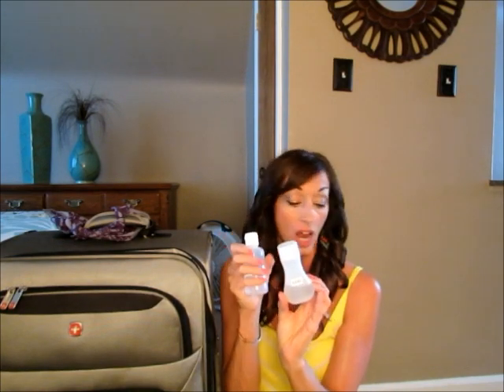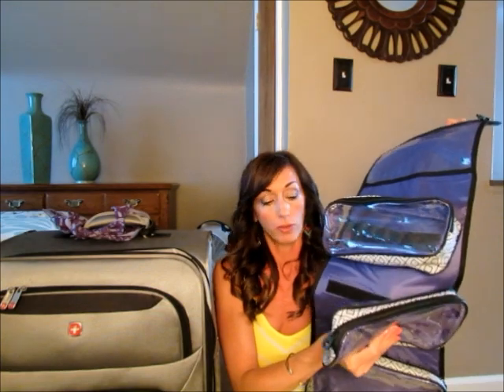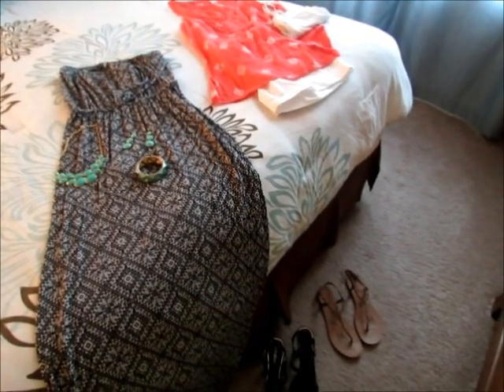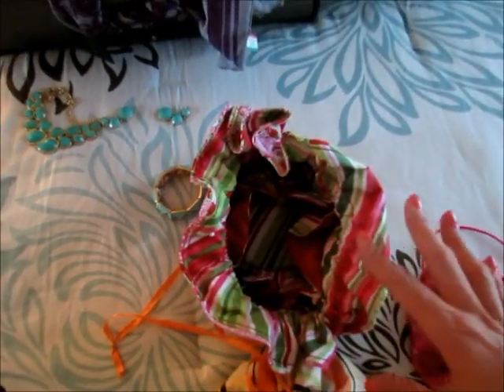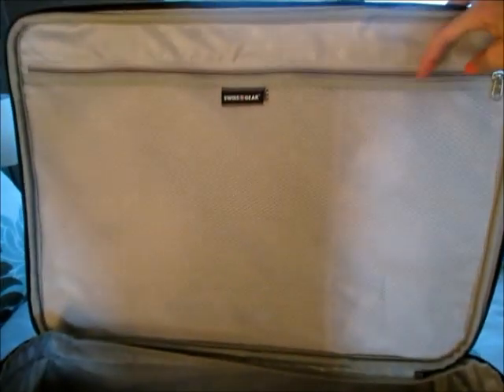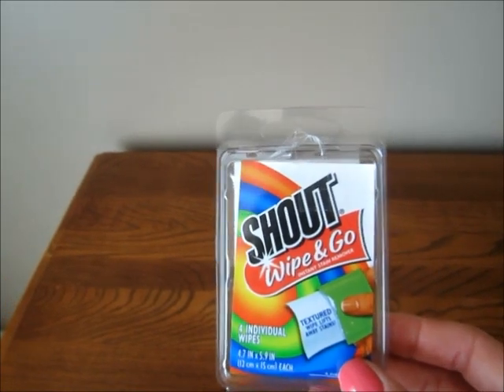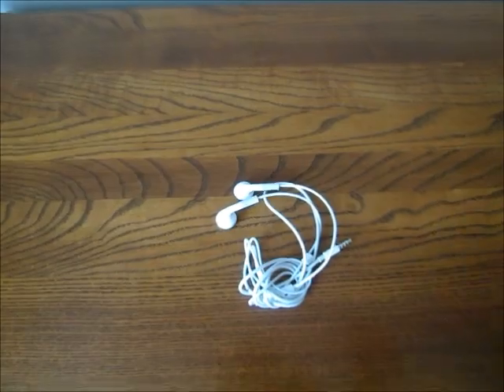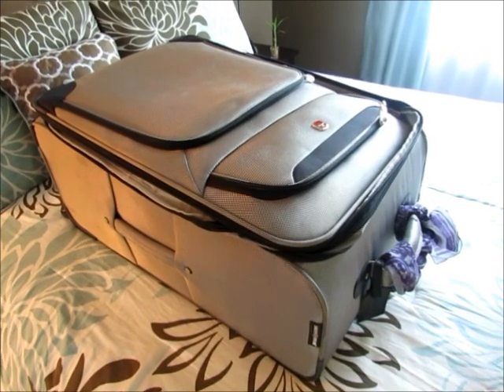Vacation Packing Tips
I have quite a few vacation packing tips that I wanted to share.